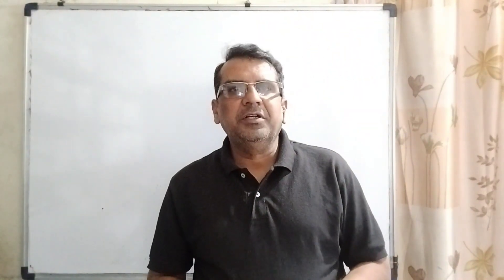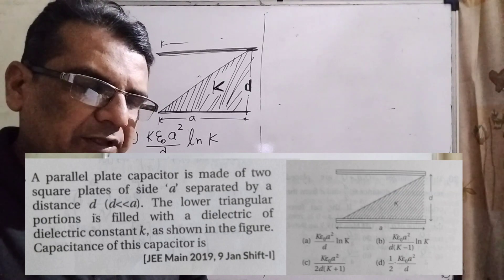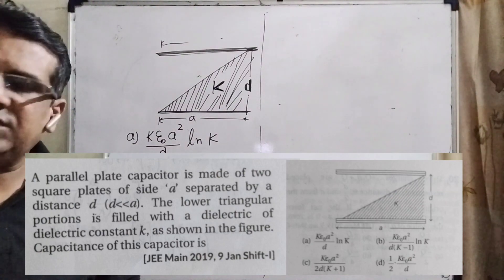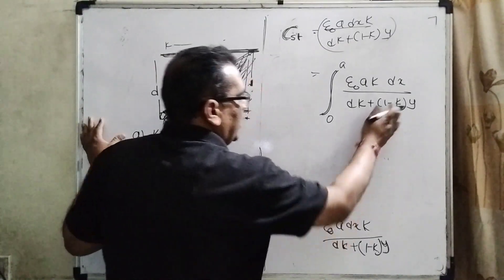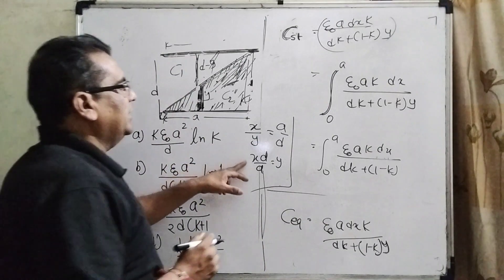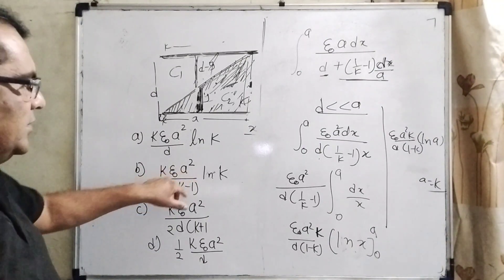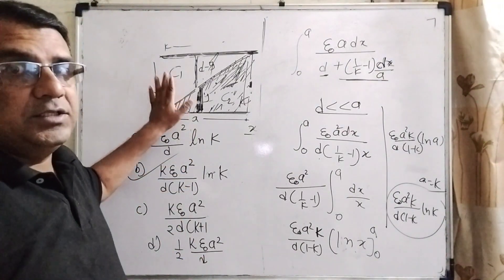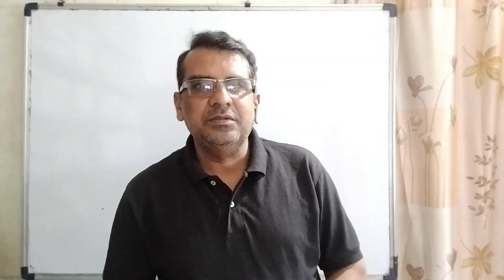A parallel plate capacitor is made of two square plates of side 'a' separated by a distance where